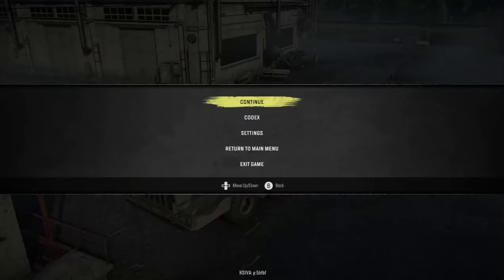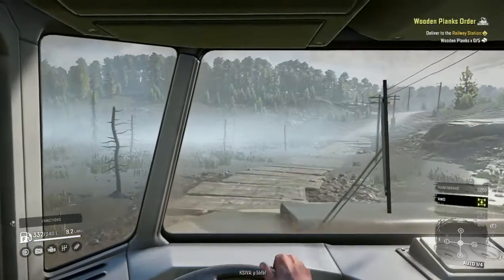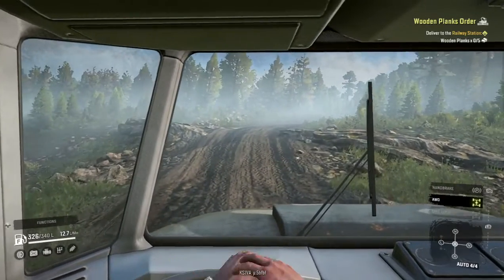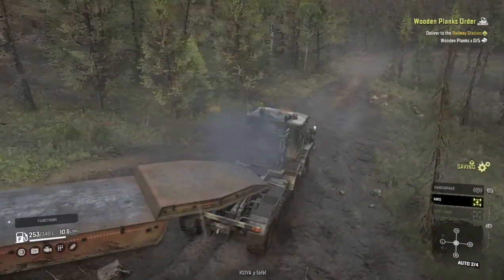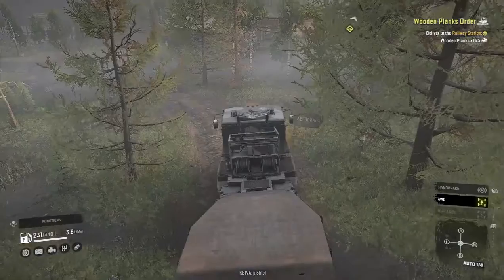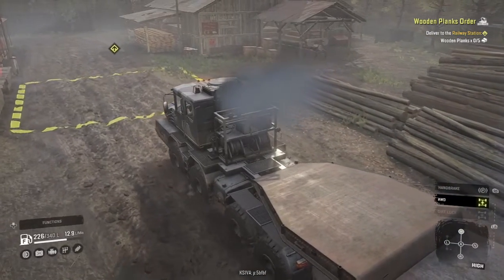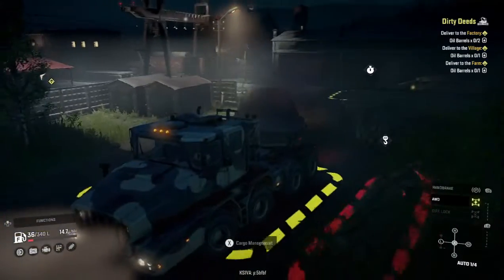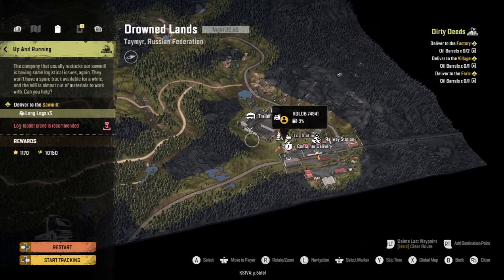SnowRunner: Stuck in the Mud Ep. 18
Join us as we mud bog around Russia hauling various items.